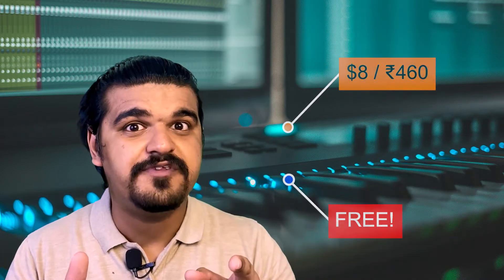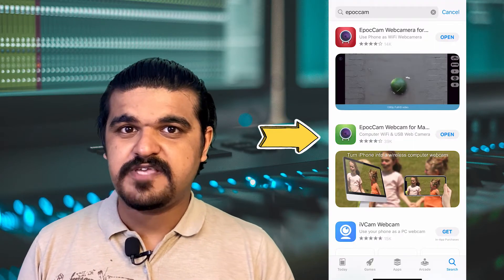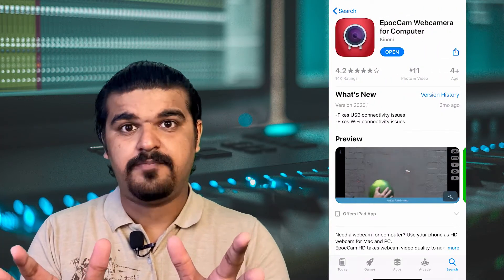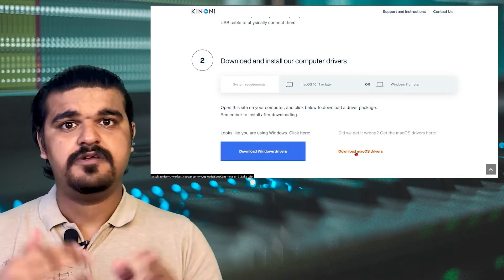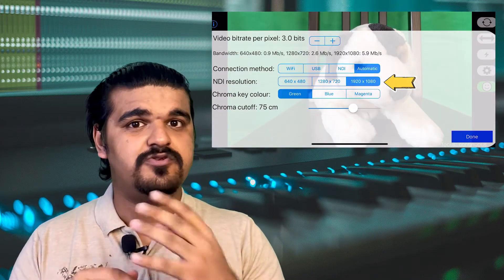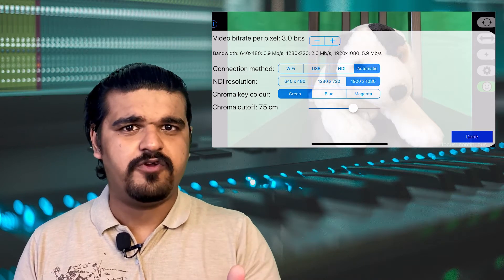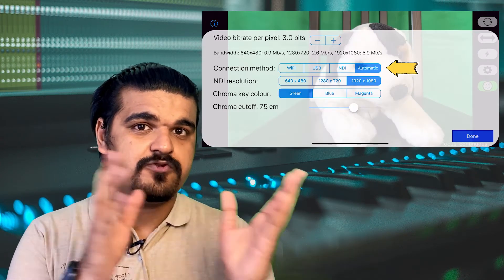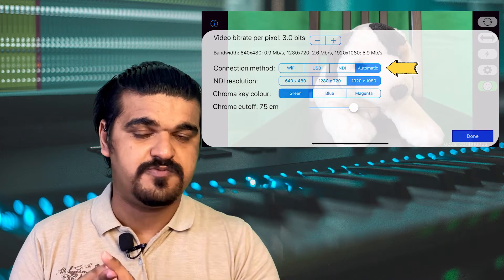How to use Mobile camera as Webcam for PC, Mac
Follow the tutorial to learn how to use any mobile camera as  webcam for PC & Mac in under 2 mins.
Let's just accept that we all hate webcam's video quality and we all secretly have wished once in our life only if we could use our way superior smartphone's camera as a webcam! Well, now that is possible!

0:00 Introduction
0:22 Steps to Follow
02:06 Paid vs Free Version